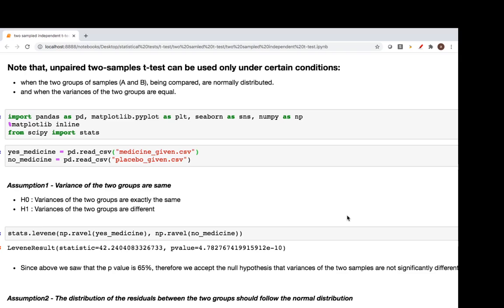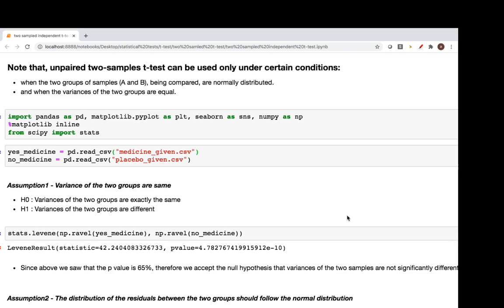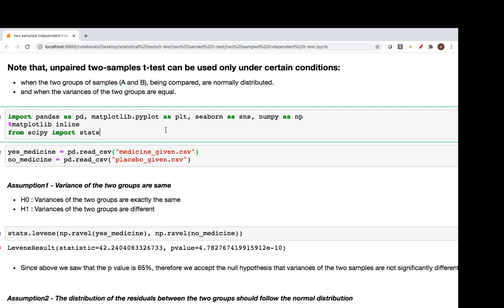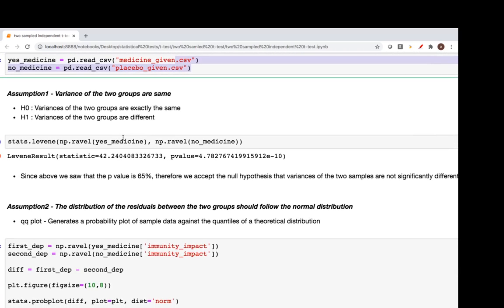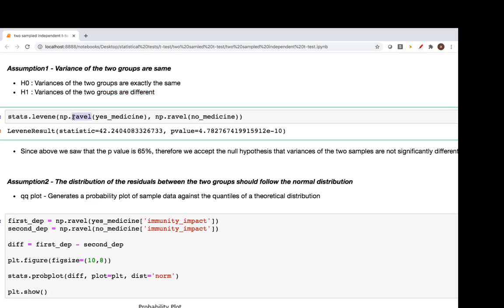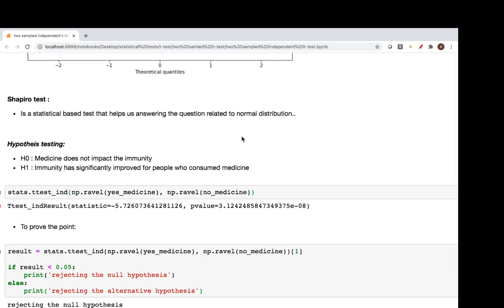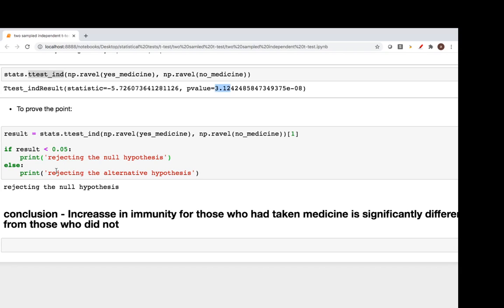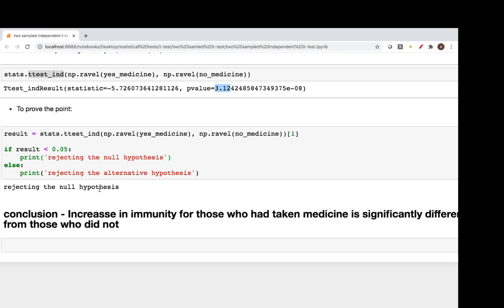Lesson 3 Two sample t-test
video gives the application of using the two sample t-stats. Please find the below link consisting of dataset for this session.